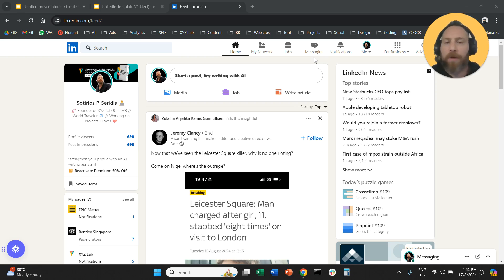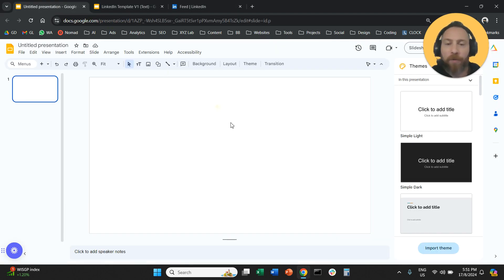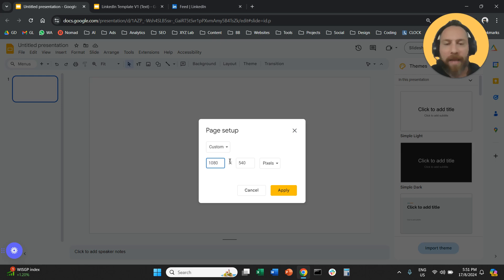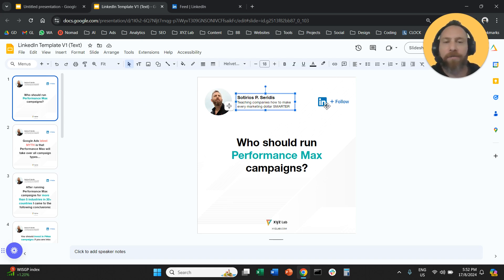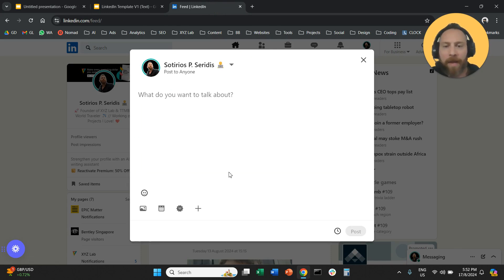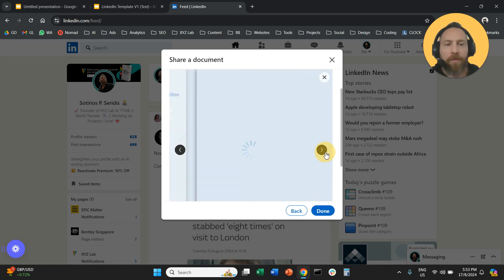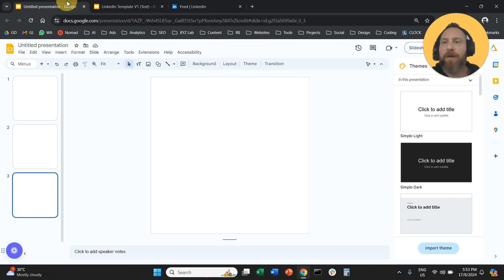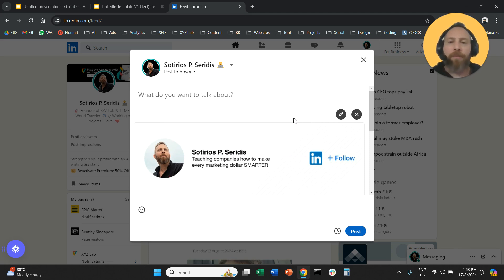How to Create a Carousel Post on LinkedIn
1) Create a new document on Google Slides, PowerPoint or KeyNote and adjust the page size to 1080 x 1080 pixels

2) Use this document to create your content - every slide will be a frame in your carousel post

3) Download as PDF

4) Navigate to LinkedIn and create a new post, click on the "+" symbol to see more options and select "Add a document"

5) Upload your PDF carousel file and give it a name as per your carousel's content

6) Edit your post's text and you are ready to publish your new LinkedIn Carousel post!

That's it!